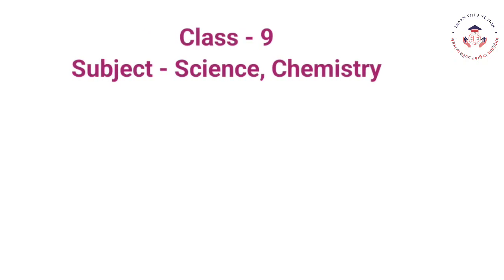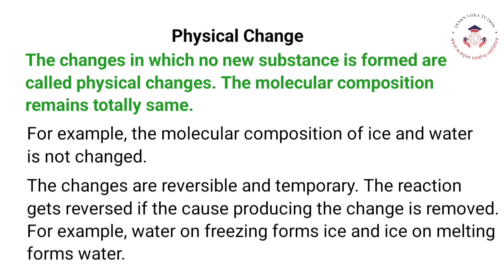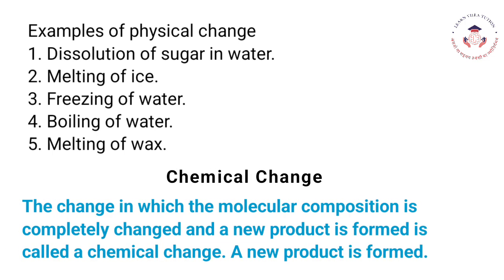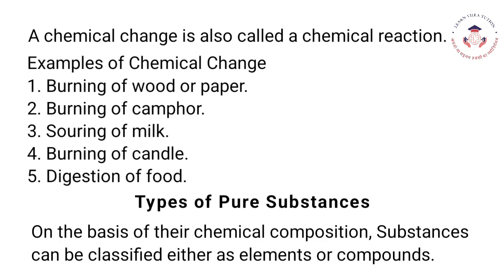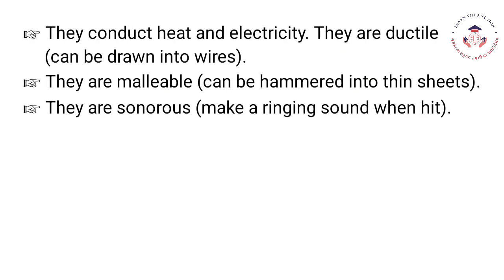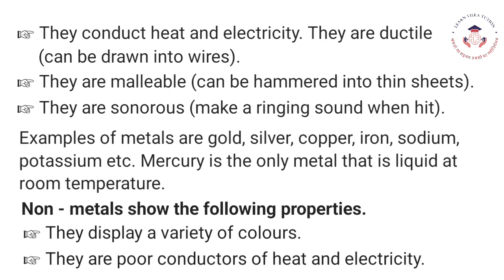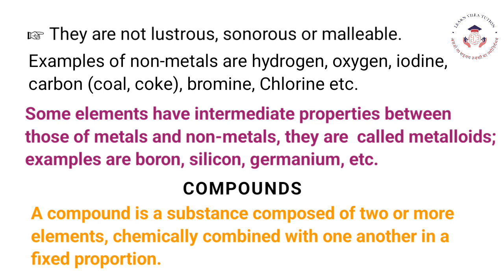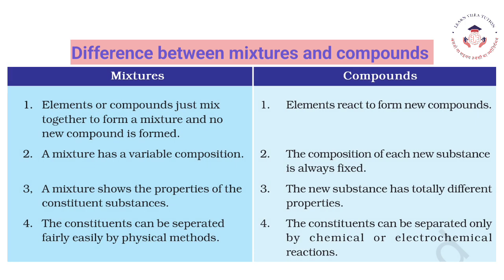Class - 9 | Science | chapter - 2 | Is Matter Around Us Pure | Elements and Compounds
Topic - Elements and Compounds |

chapter - 2 | Is Matter Around Us Pure  | Topic Elements and Compounds |